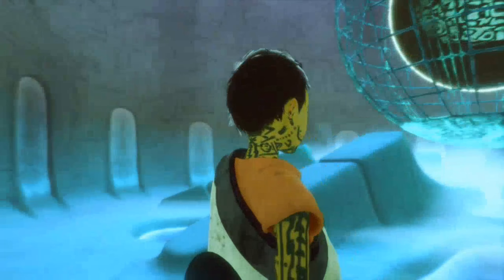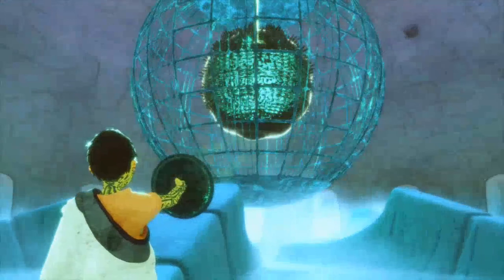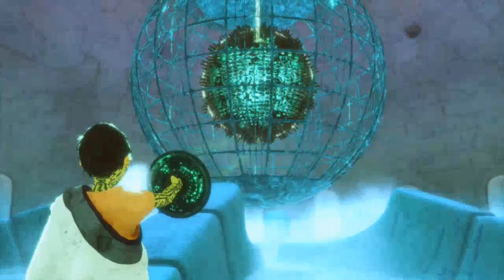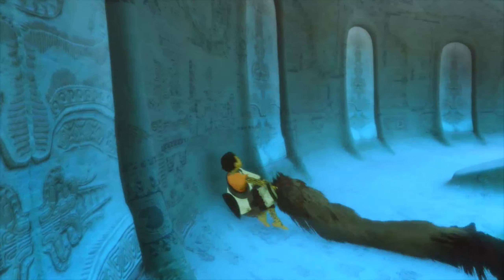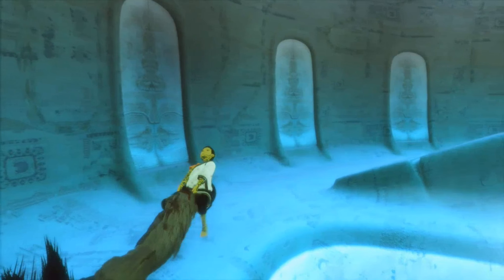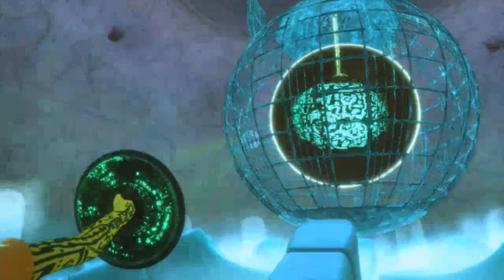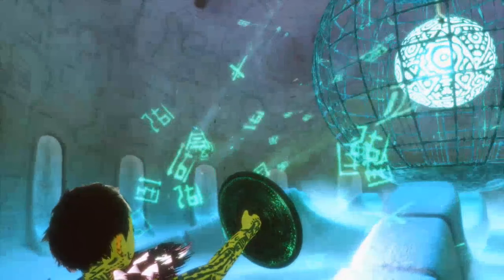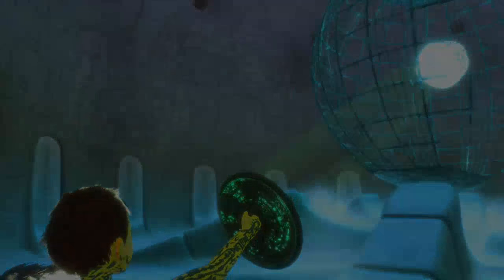The Sweet Finale - The Last Guardian #28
Intro (Dark Angel by F-777)

Happy Outro: H.A.Y. by Clarx

Horror Outro: The Ghost by NIVIRO

Megaman Outro: Sourcream by Everflux